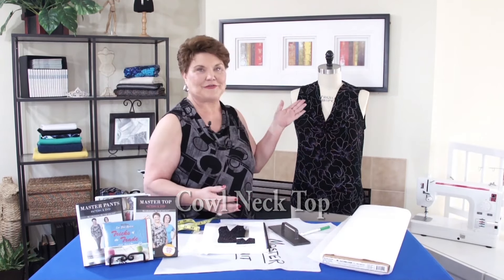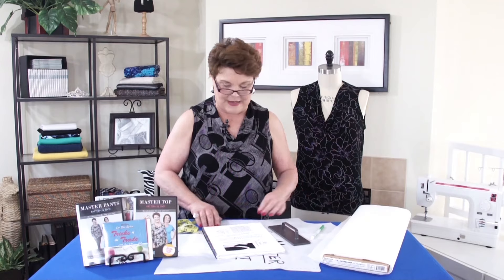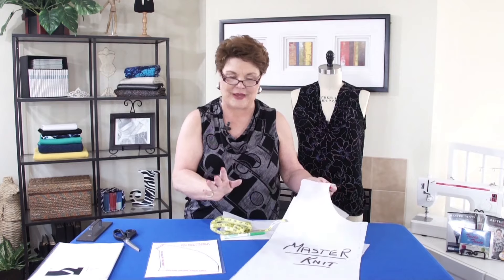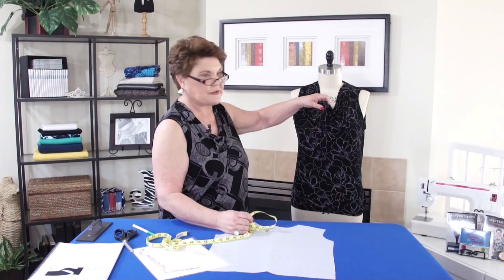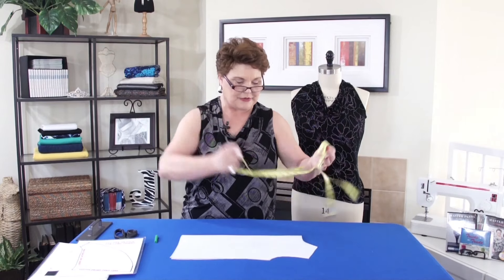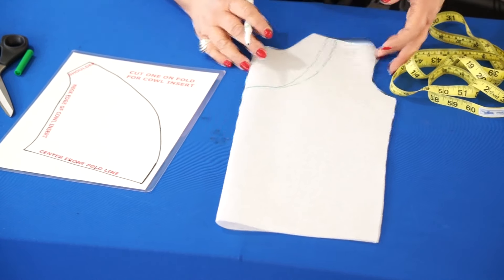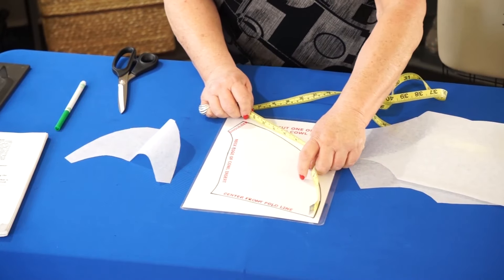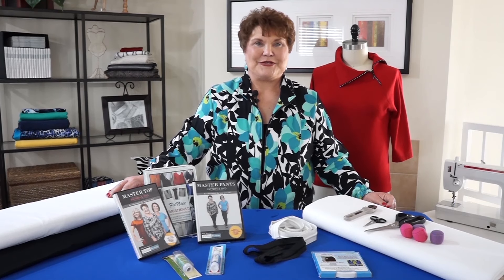Cowl Neck Top